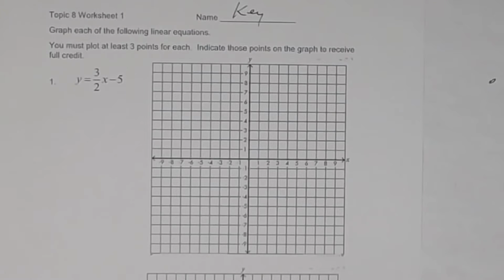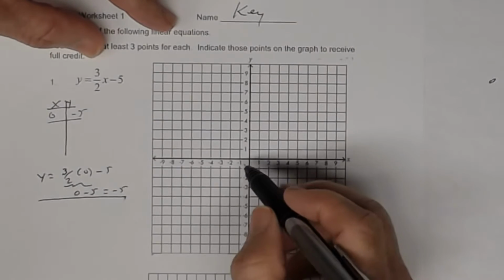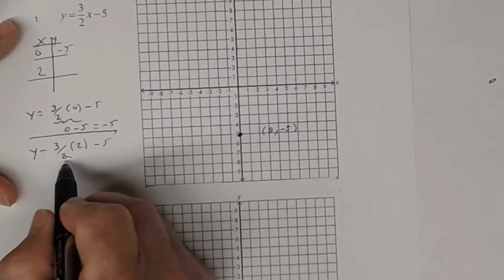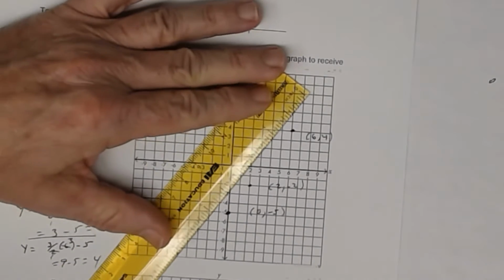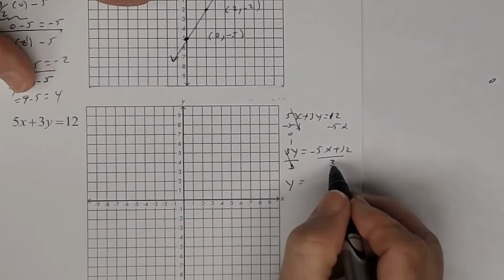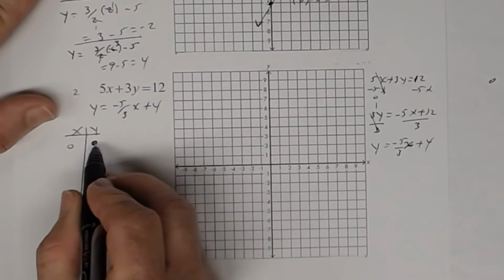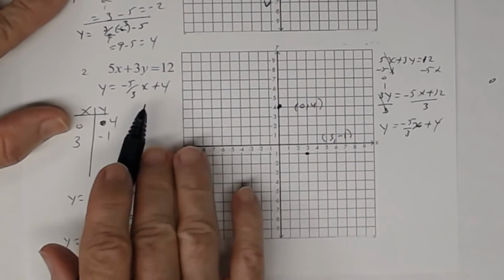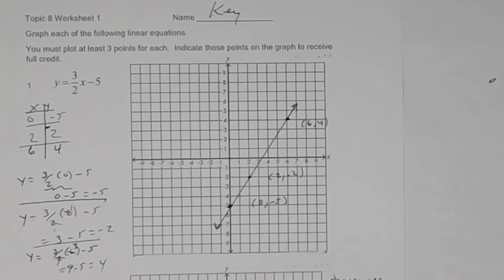Graphing Linear Equations by Plotting Points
This is the key to the worksheet on graphing lines by plotting points.